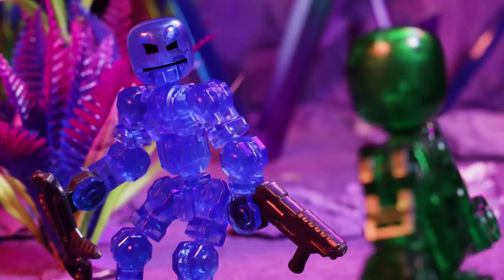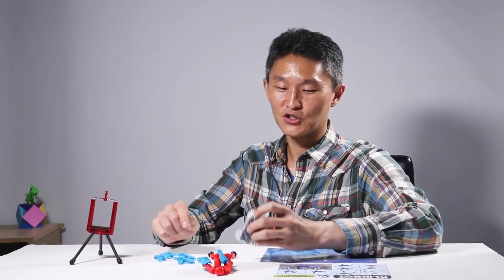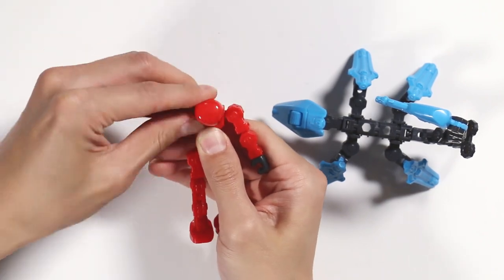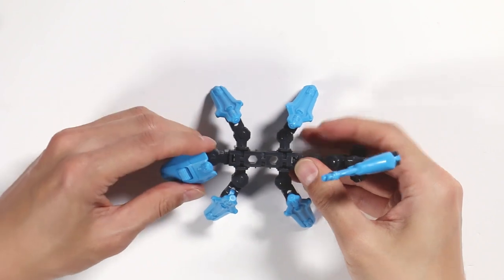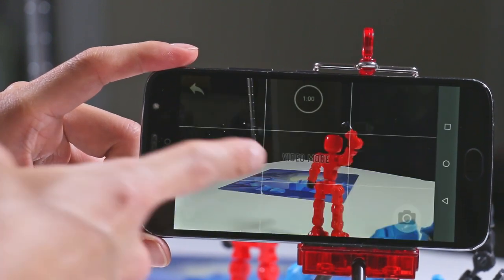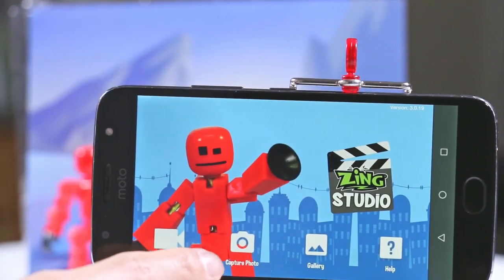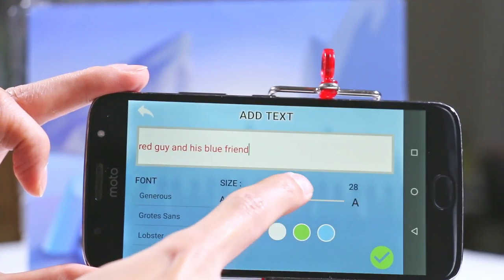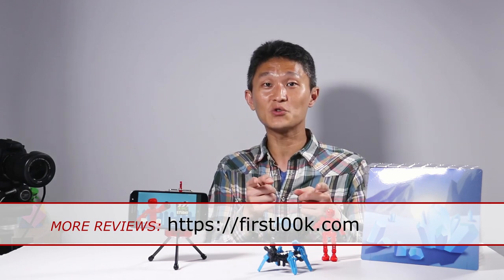Create Stop-motion Animation with Klikbot Studio Pack THUD -with the Free App!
Klikbot action figures come with a downloadable app that lets you tell your own stories. Make your own cool stop-motion animations!

Table of Contents:
00:00 Introduction
00:30 Unboxing

02:09 Scorpion Assembly
03:16 Give your Klikbot some hands
03:48 Their Range of Movement is Incredible. But...

06:16 Creating Your Own Stop Motion Video
08:38 Adding Music or Audio
10:00 Take Photos - Add Text, clipart and maybe some googly eyes